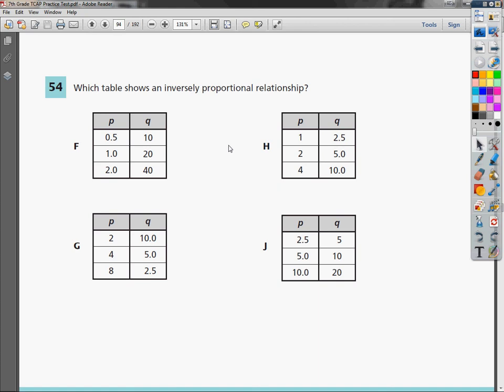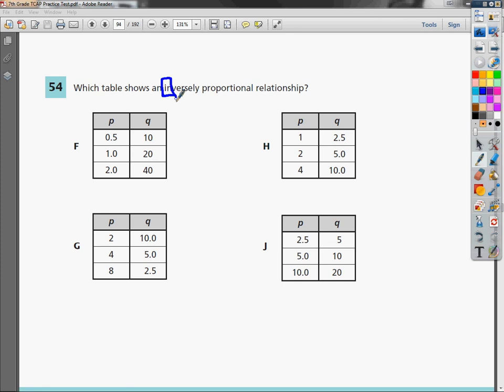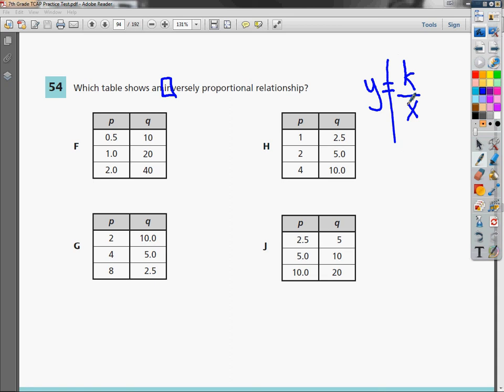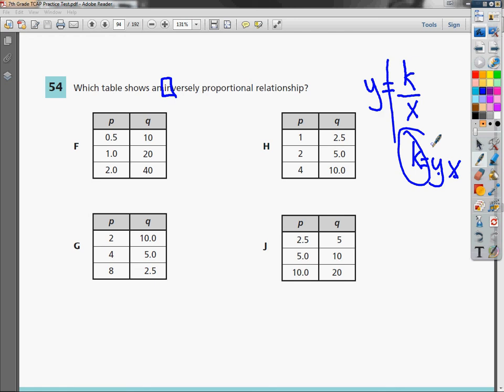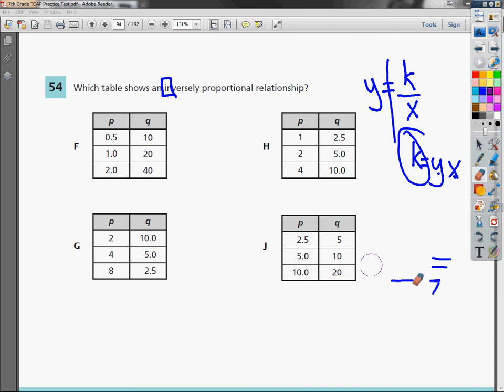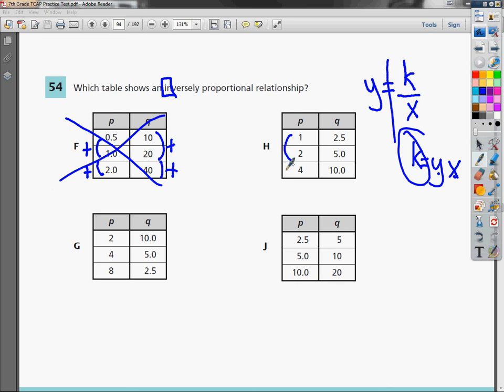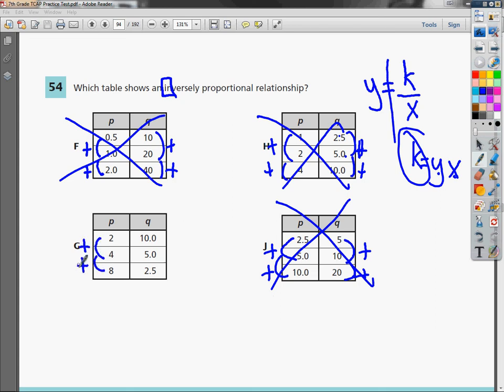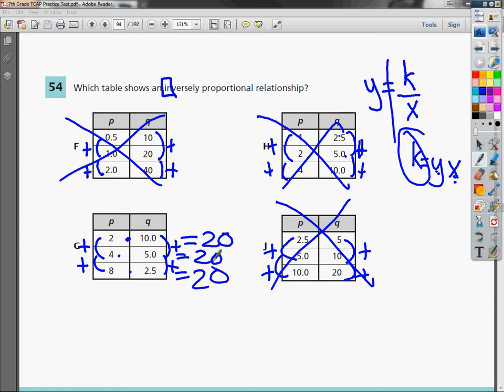Question 54 - 7th Grade- TCAP Math Practice Test